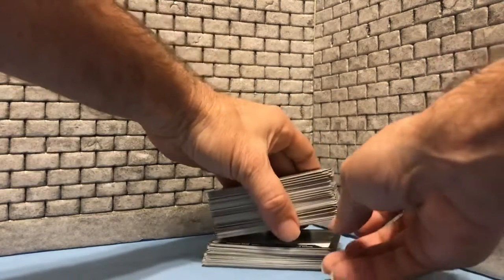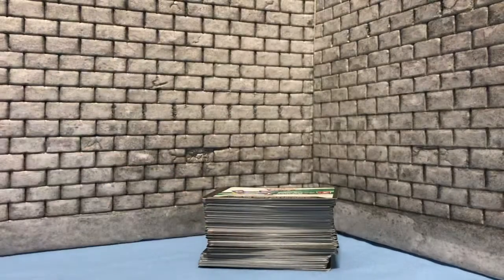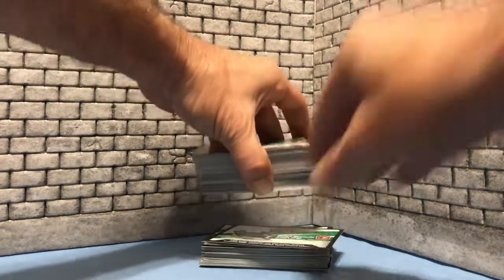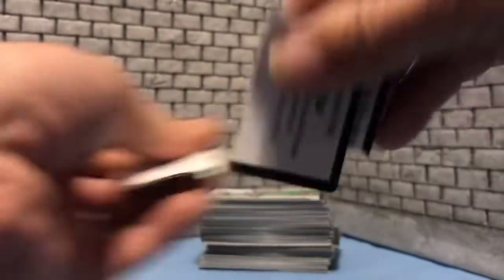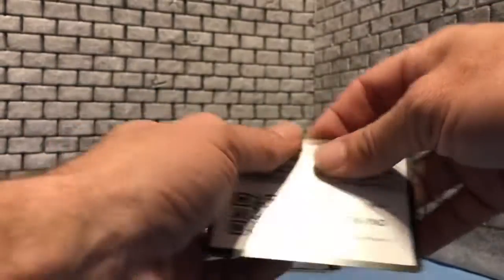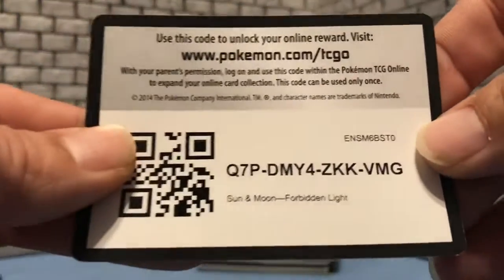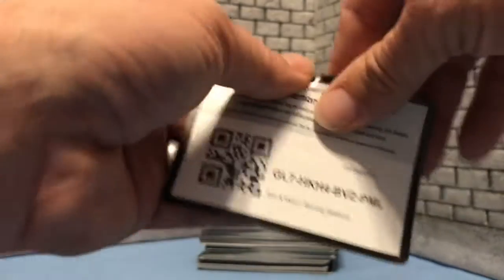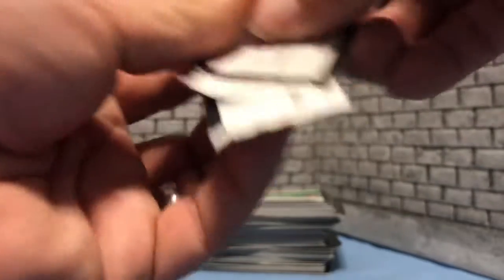*Subscribe* Free Pokémon PTCGO Codes!!!